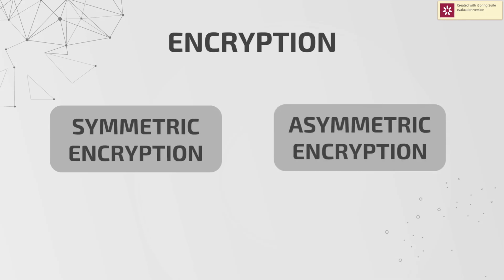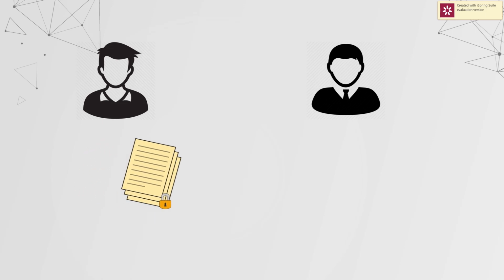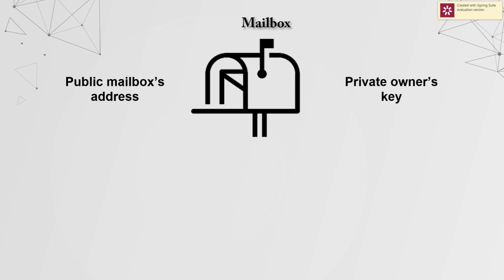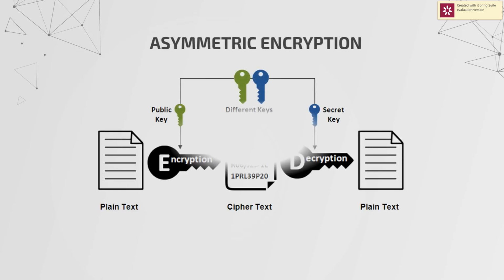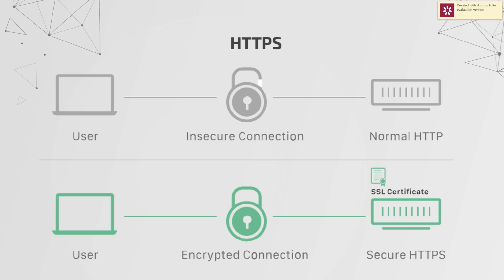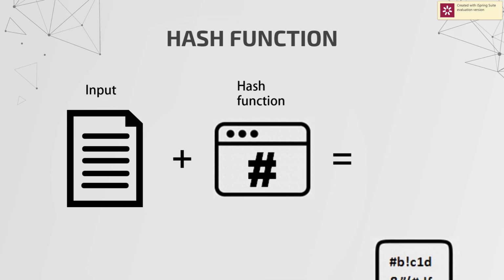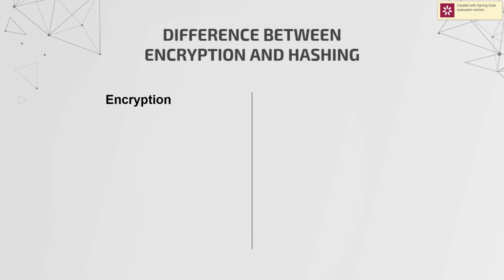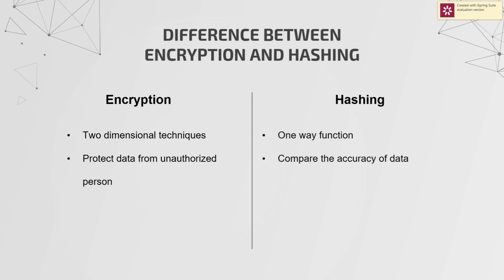Encryption A1 Nguyen Minh Duong S3741280